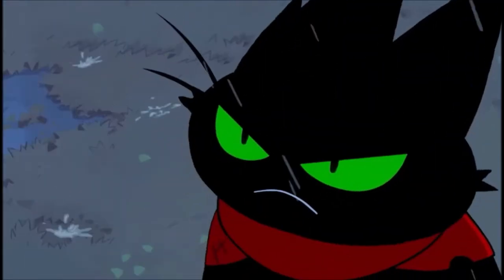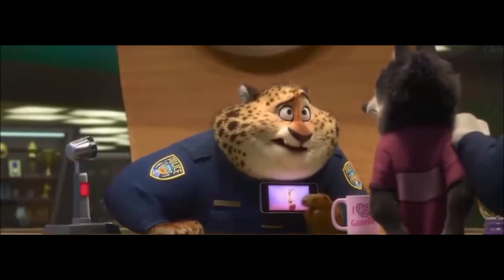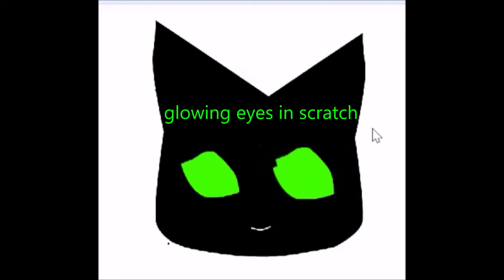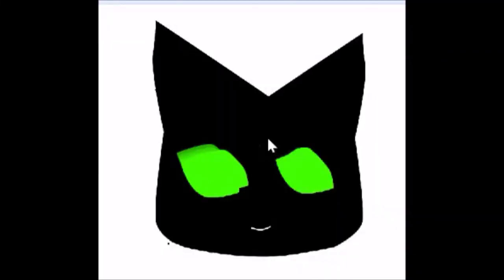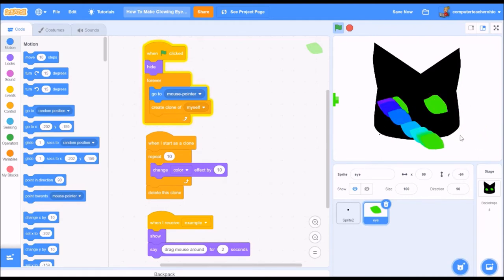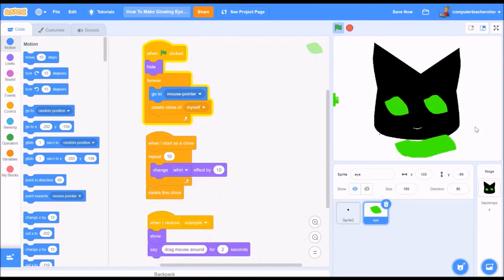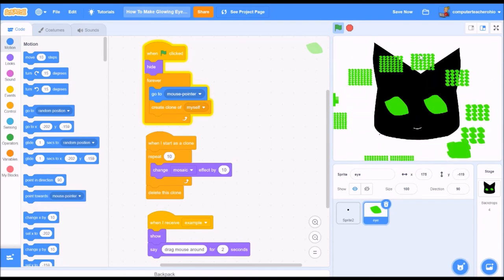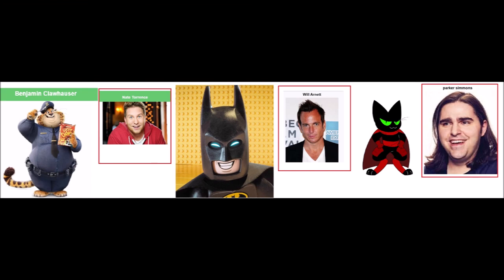How To Make Mao Mao's Glowing Eye Effect in Scratch + Is Badgerclops Offr. Clawhauser from Zootopia?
Credits:
Mao Mao, created by Parker Simmons and Cartoon Network.

For the 2013 film, see Lego Batman: The Movie – DC Super Heroes Unite.
The Lego Batman Movie. Directed by Chris McKay based on Lego by
Ole Kirk Christiansen and Batman, by Bob Kane, Bill Finger.

The Lego Batman Movie is a 2017 computer-animated superhero comedy film produced by the Warner Animation Group and distributed by Warner Bros. Pictures. It was directed by Chris McKay, and written by Seth Grahame-Smith, Chris McKenna, Erik Sommers, Jared Stern, and John Whittington, and produced by Dan Lin, Roy Lee, and Phil Lord and Christopher Miller. Based on the Lego Batman toy line, the film is an international co-production of the United States, Australia, and Denmark, the first spin-off installment of The Lego Movie film series and the second installment overall.